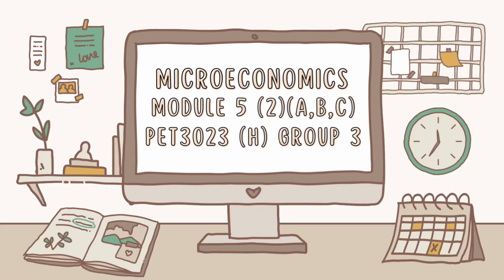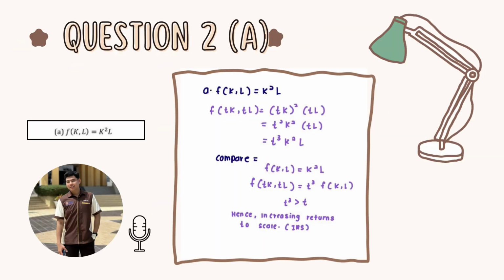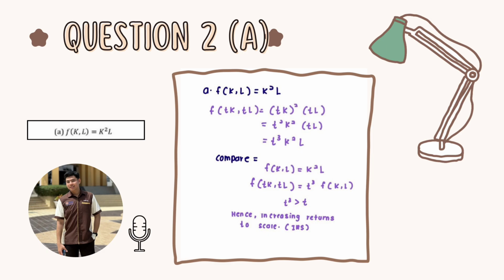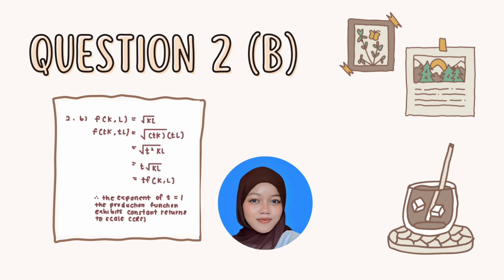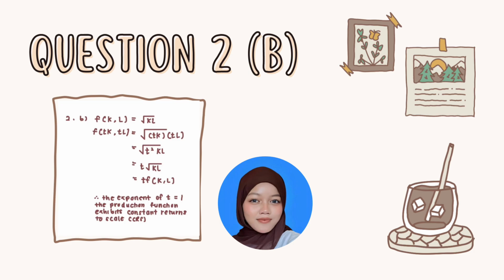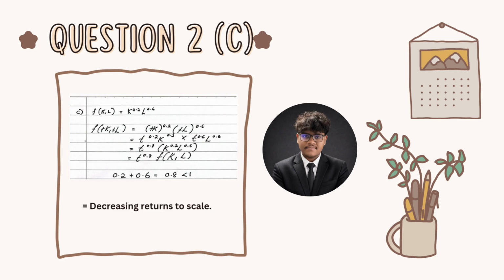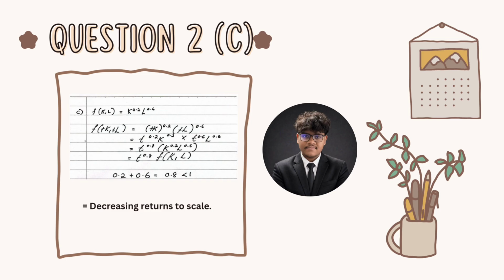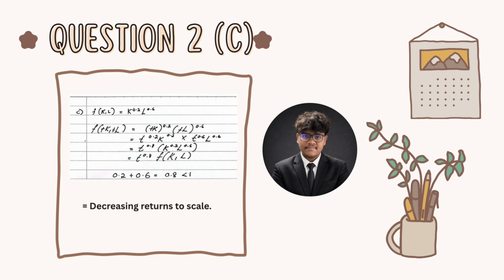TUTORIAL PRESENTATION QUETIONS 2